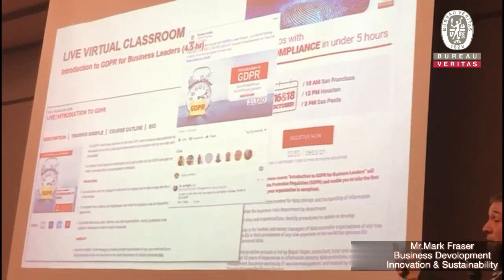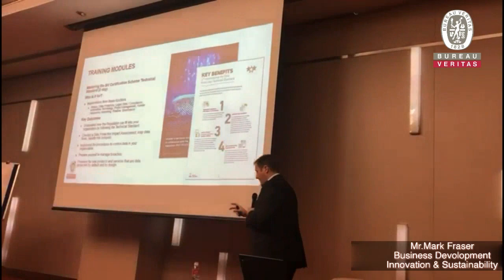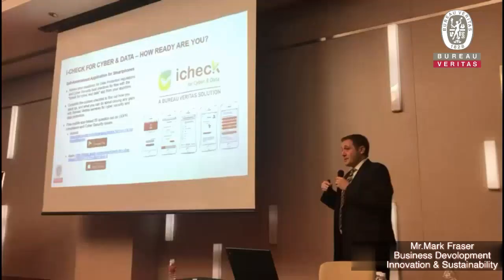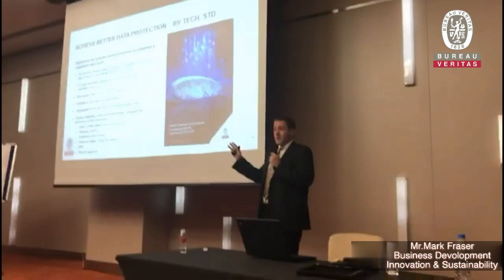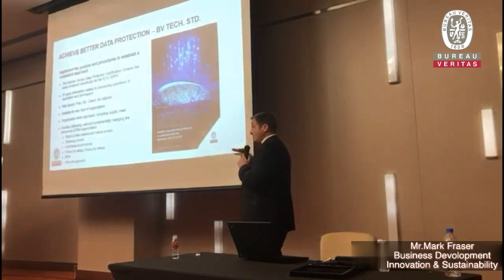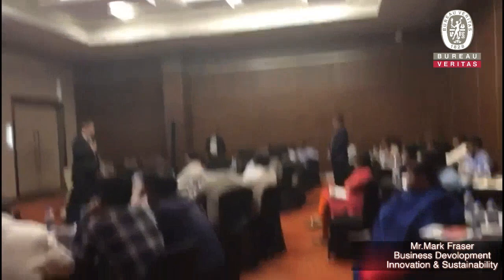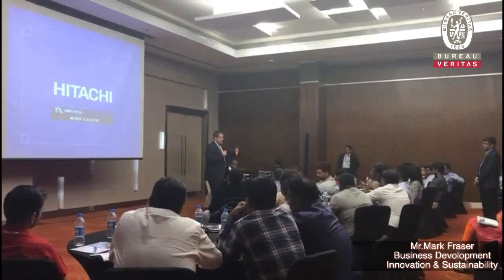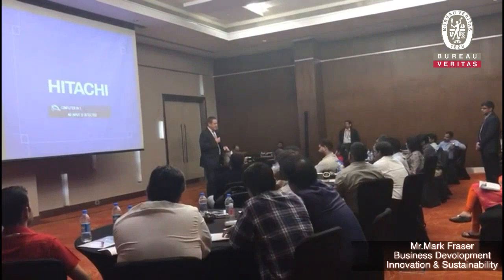GDPR Seminar At Bureau Veritas (Bangalore)-Speaker-Mark Fraser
Mr. Mark Fraser, The main speaker, impresses the audience with the importance of implementing GDPR considering the challenges faced by the organizations in meeting the stringent Eurpoean legislations"

BUREAU VERITAS, is one of the leading training service providers in India and over the years have developed a suite of training courses, delivered by  experienced and competent trainers.

We at Bureau Veritas offer more than 360 training modules including 20 IRCA certified Auditor /Lead Auditor/Auditor conversion training courses. We conduct more than 850 training courses every year at more than 30 locations across the country, thus helping over 10,000 professionals from wide spectrum of industry hone their skills and enhance their competence.

Our training portfolio covers management system standards, Business Excellence,soft skills, financial services, safety, analytical sciences, laboratory practices, civil engineering and construction management leading to a large variety of training courses ranging from overview sessions, Internal Auditor courses, Auditor Conversion course, Lead Auditor courses, and Technical workshops to specialized workshops and personnel qualification and certification programmes.

The courses provide a total package of the approach and enable implementation. They are also highly interactive with real world examples, case studies, exercises, question & answer session and experience sharing by the Tutor. Our courses also provide an opportunity for participants from different sectors and industry experience and background to interact with others and share their experience and in the process, enrich their knowledge.

All our courses are available both in open-house and in-house formats. Requests for in house training courses are entertained keeping in conformance to Accreditation Body requirements.